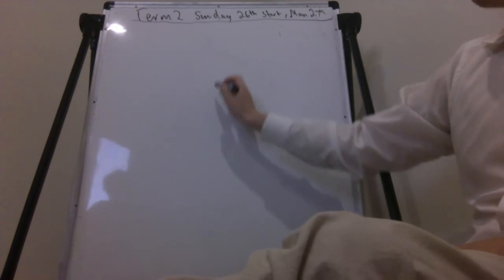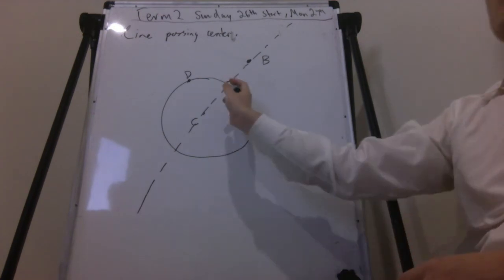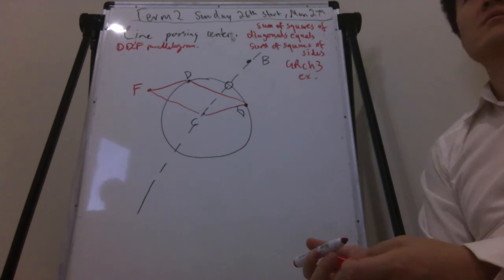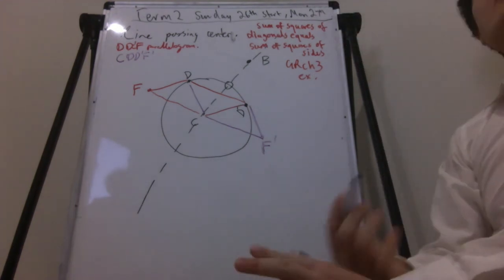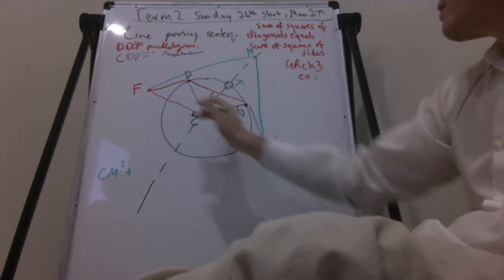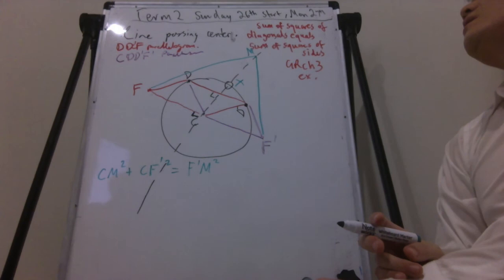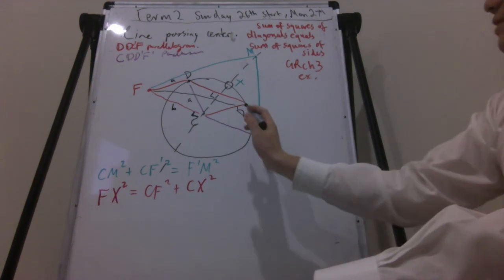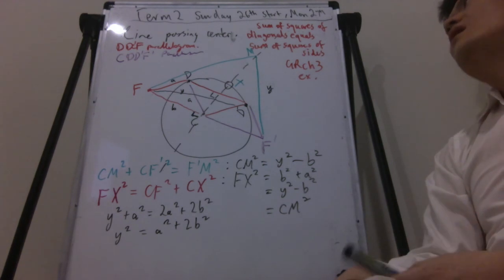Compass Construct Collinear Circle Center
Using only a compass and assuming it is rigid (non-collapsing) we construct intersection points of a circle and a straight line collinear with the center of the circle. This follows the article on wiki about Mohr-Mascheroni Theorem. This can be considered part 2/3 but was the last part for us in class doing part 3 first then part 1.

(Basic compass only construction such as compass equivalence)
(Inversion with a compass and hence everything)
unedited